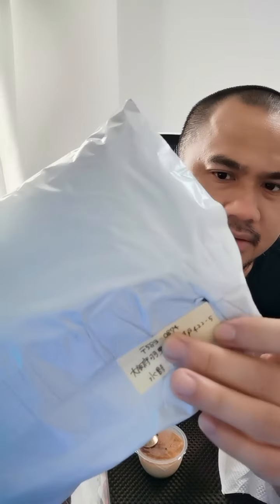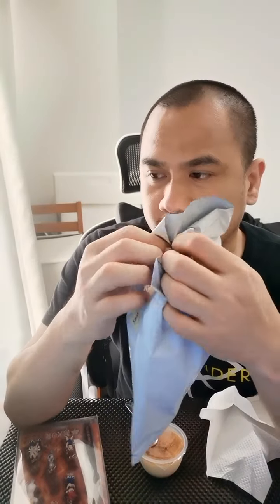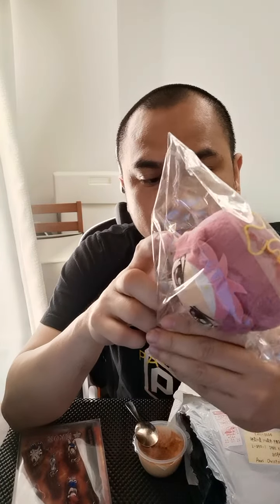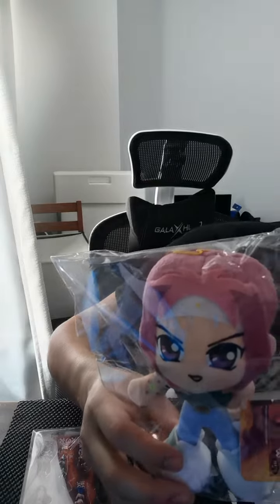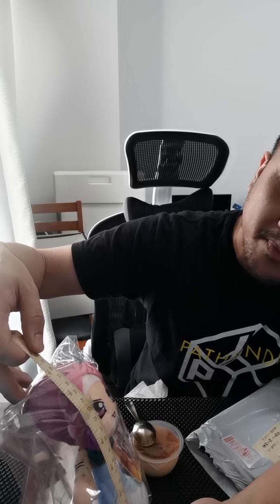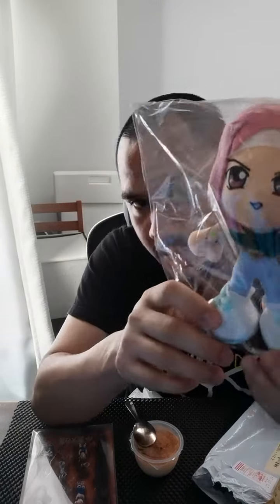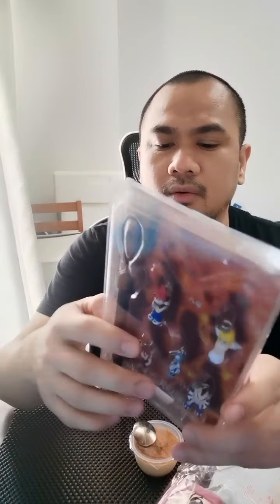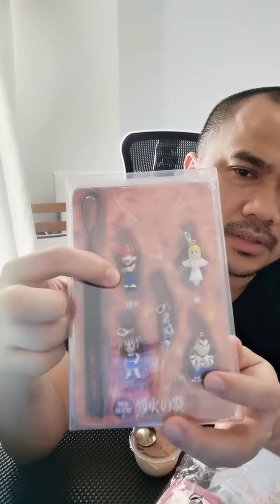1997 Flame of Recca UFO catcher Plusg Prize (Fuuki Kirisawa) + Recca Novelty pendants